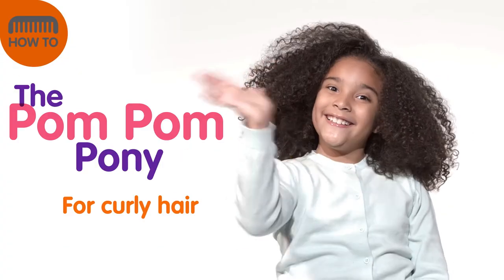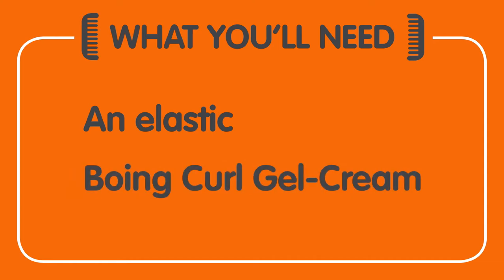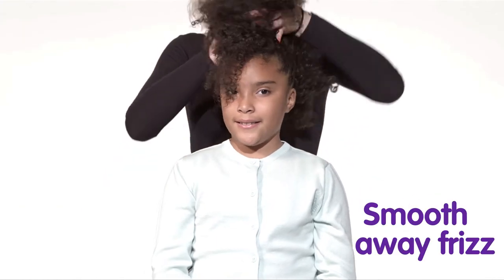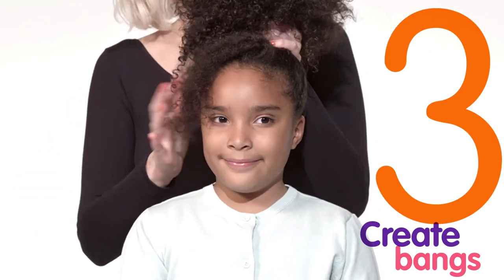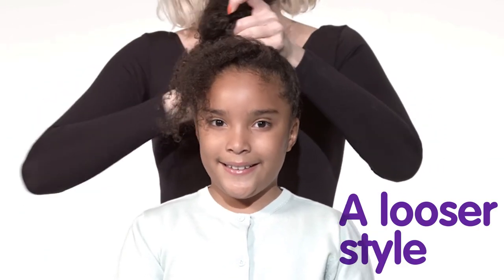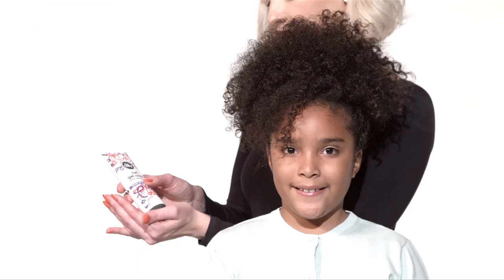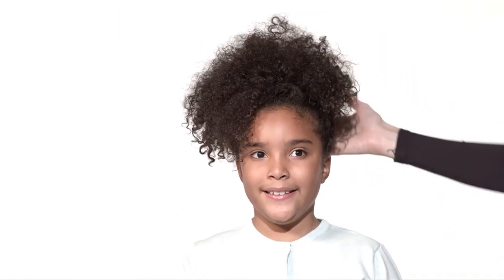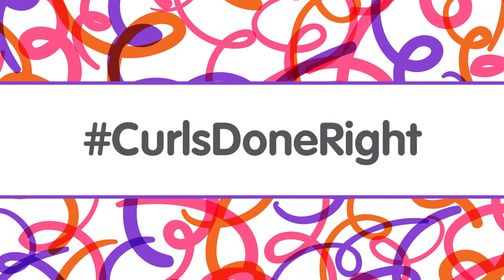The Pom Pom Pony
Check out the Pom-Pom Pony for a super cute way to keep hair out of the face without pulling tight on your Curly Kiddos scalp! If you would like to see more braid styles for girls, check out SoCozy’s other instructional videos!

Featured Products: Boing Gel-Cream
So Cool, What is it?
Part of my Boing collection(no frizz or fuss-curls done right) it’s a gel-cream styler that gives you the best of both worlds. A creamy formula that not only moisturizes and smooths to create soft, touchable curls, but has holding properties of a gel for perfectly defined, frizz-free locks. Super lightweight so it doesn’t weigh hair down. No crunch, no stick - no greasy, goopy mess!